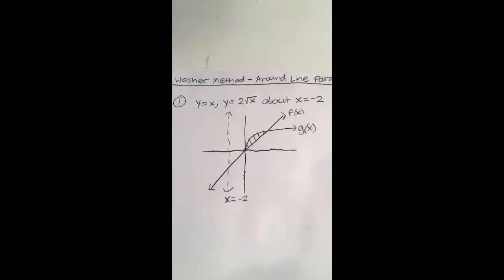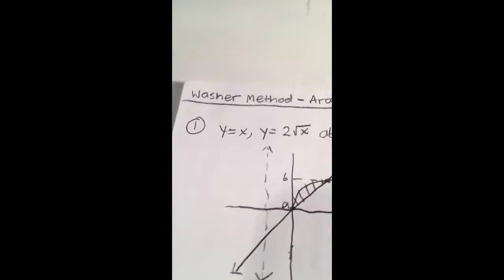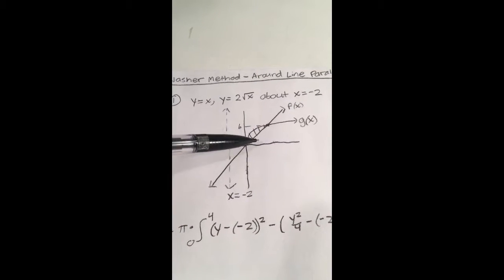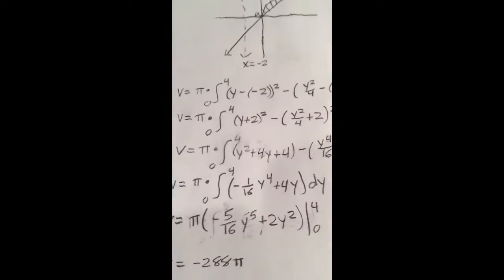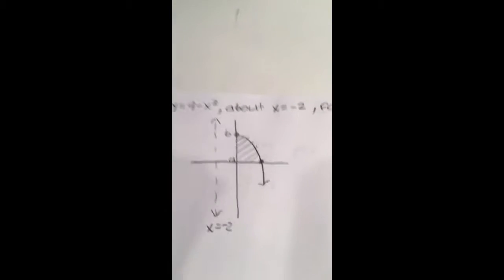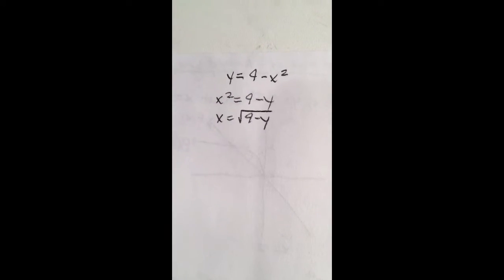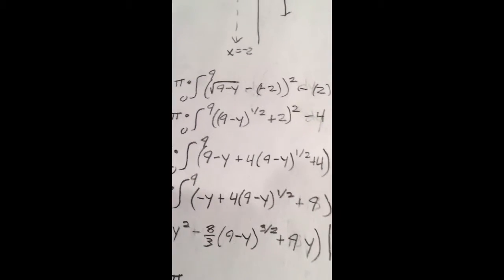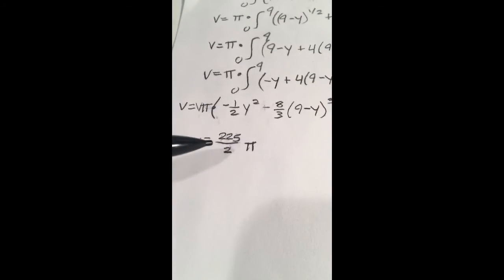The Washer Method Around Lines Parallel to the Y-axis